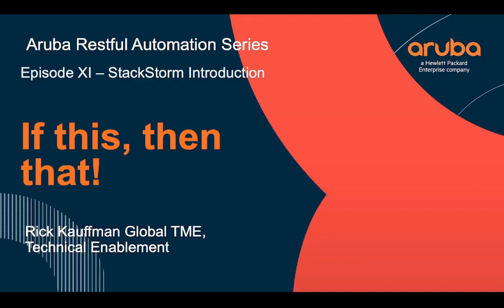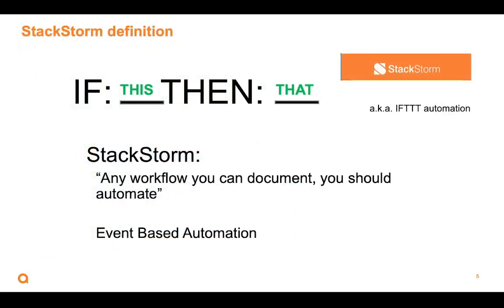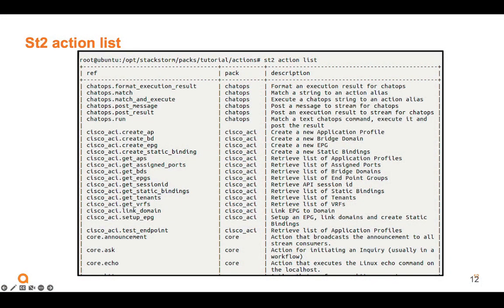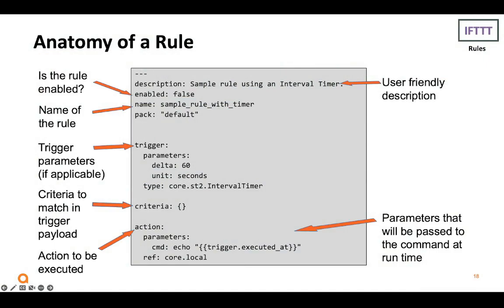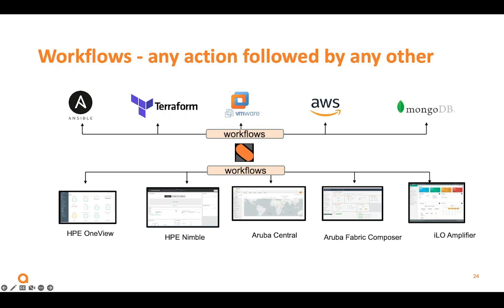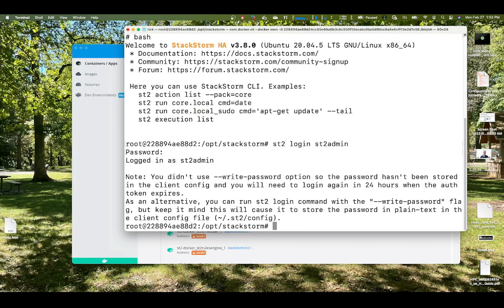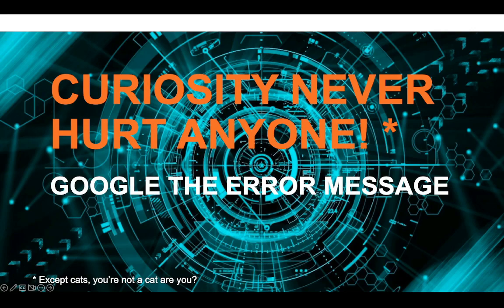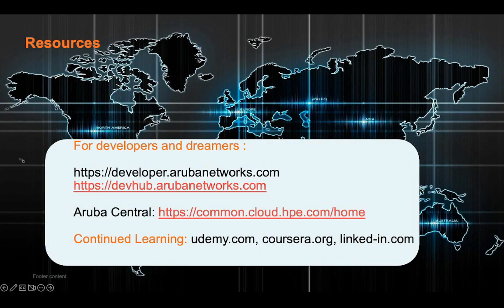HPE Aruba Networks Restful Automation Series - Episode 11: Stackstorm introduction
RESTful API's are everywhere. There are many devices in the data
center that have Restful APIs. Developing the automation to communicate
with multiple devices can be a bit of an undertaking. This session will
introduce StackStorm. StackStorm is an event-based, network automation
platform that uses ACTIONS, RULES, SENSORS, to implement logical, event-
based execution of automation WORKFLOWS. Both the st2 command line
and web interface will be demonstrated